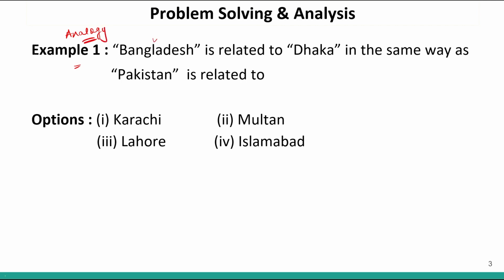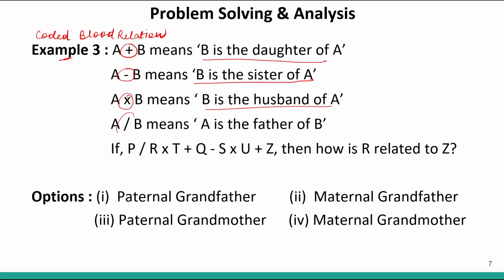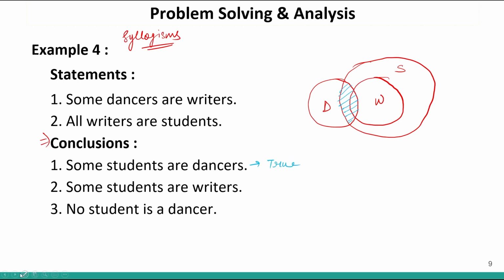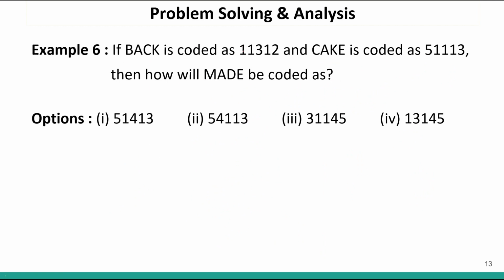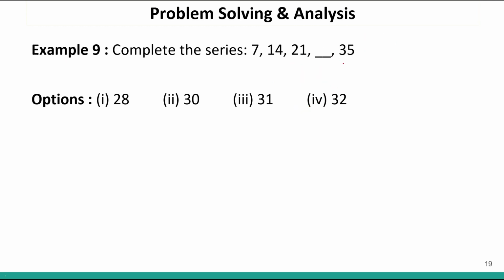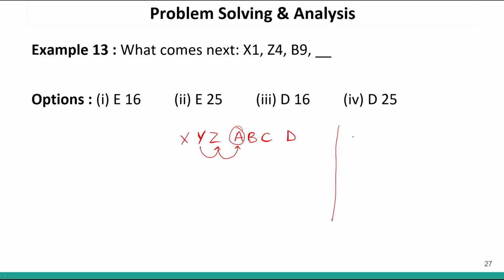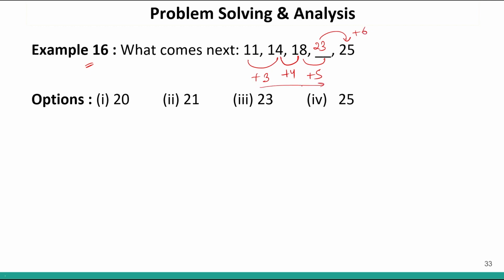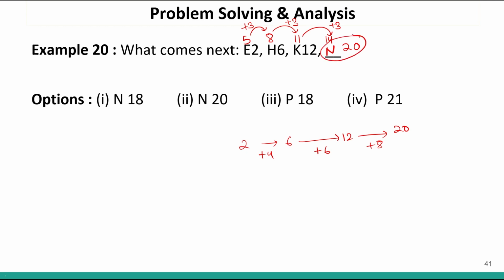Skill Building in Problem Solving I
Subject: Logical Reasoning
Programme Name: Problem Solving and Analysis
Course Name: CLAT

📡 Key Features:
Syllabus-focused Content